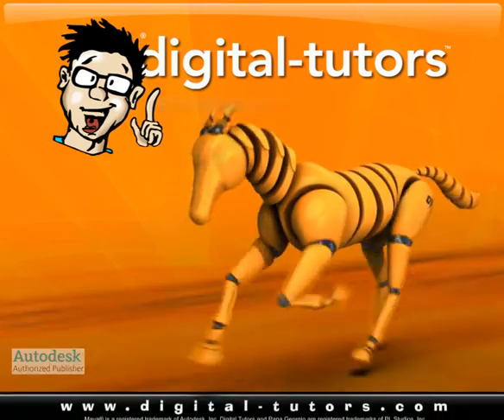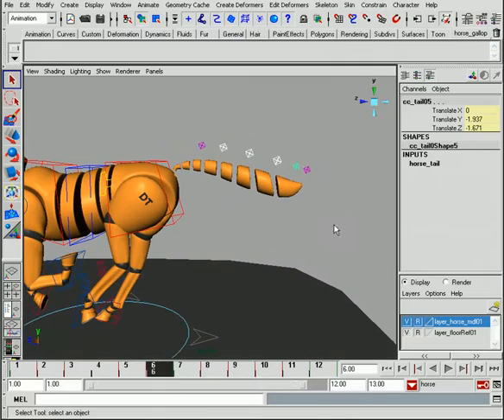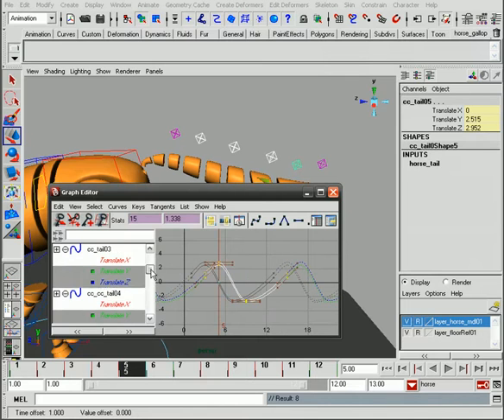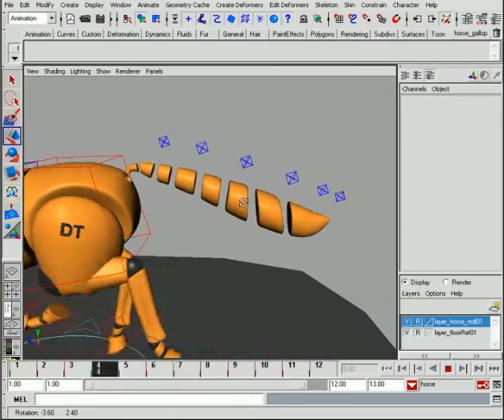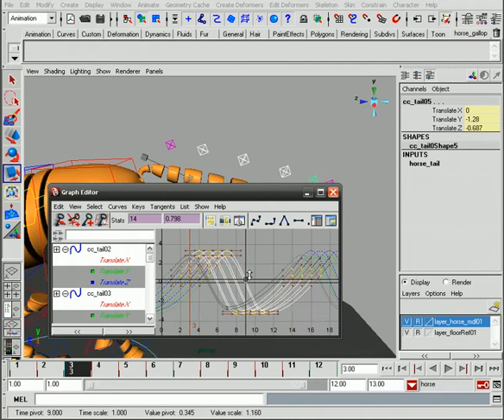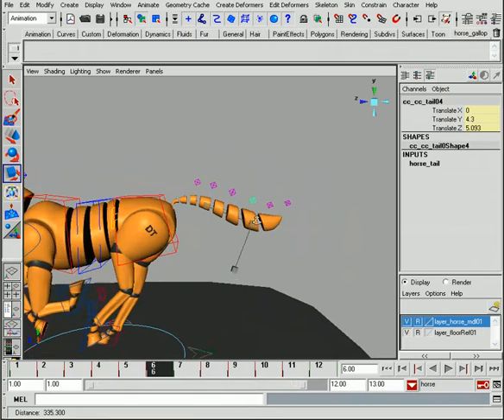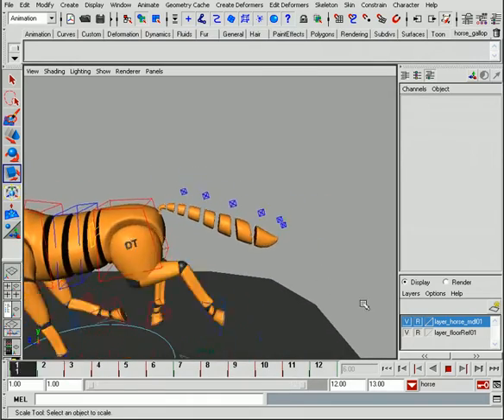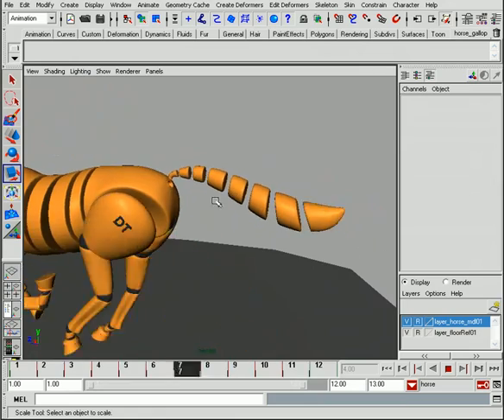Animating Quadrupeds. Part 23. Autodesk Maya